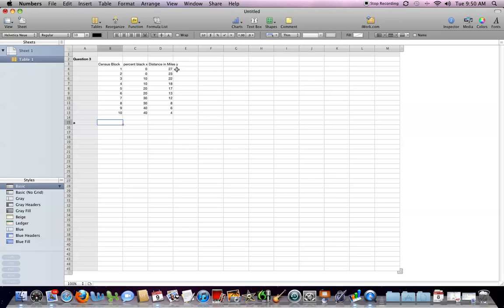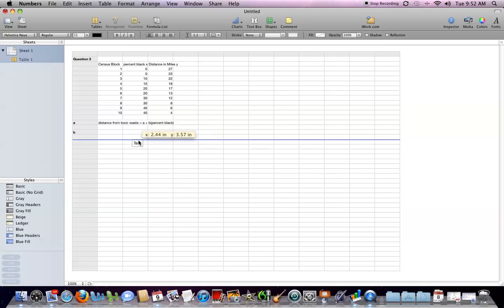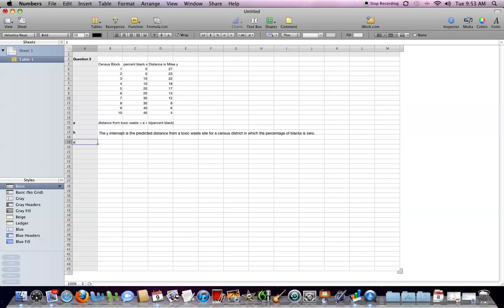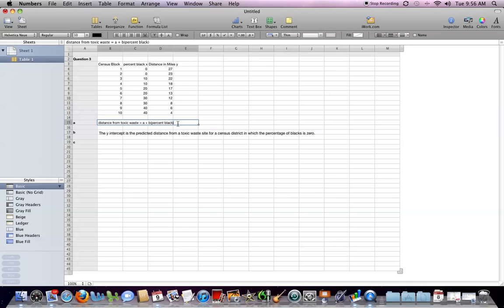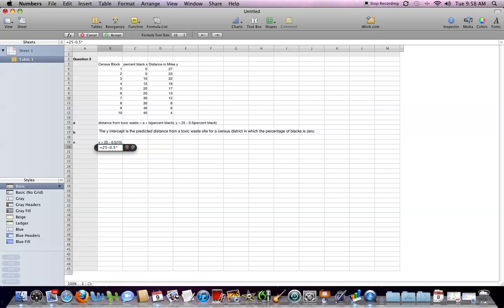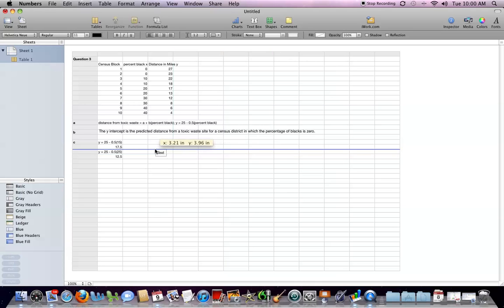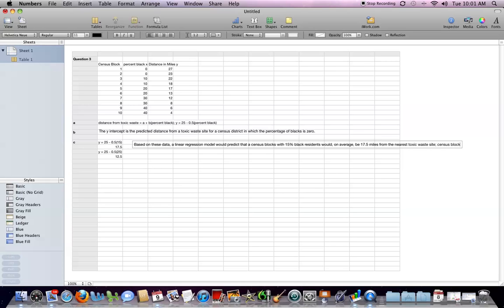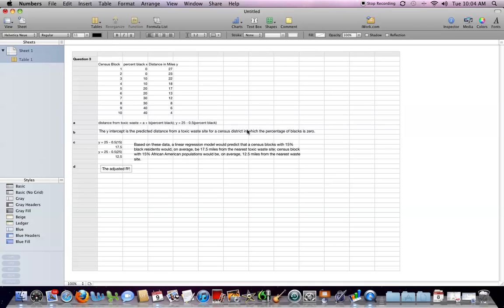Main Text chapter 8 Q3.mov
This is me working a problem from our main text, Phillip Pollock's, "Essentials of Political Analysis," Chapter 8, Question 3